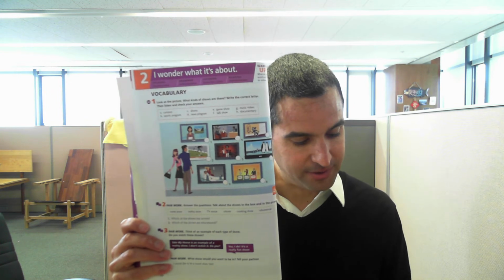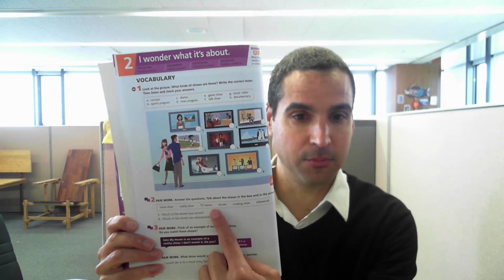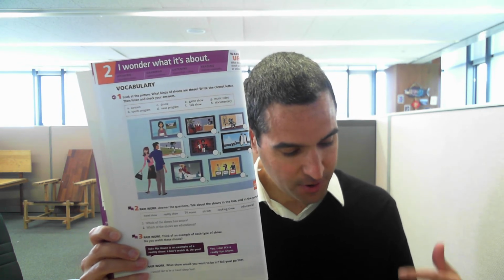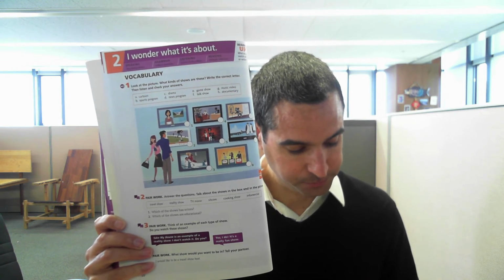College English 2, Advanced Class, Unit 2 Part 1